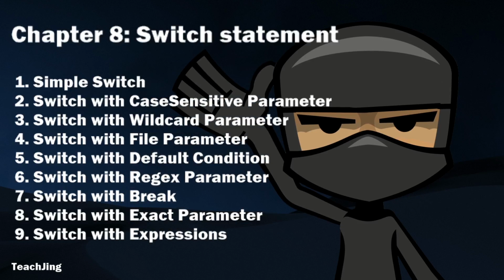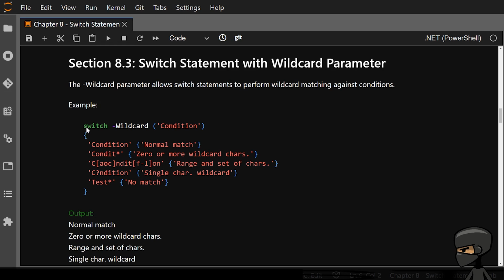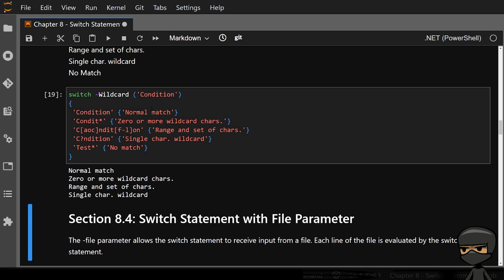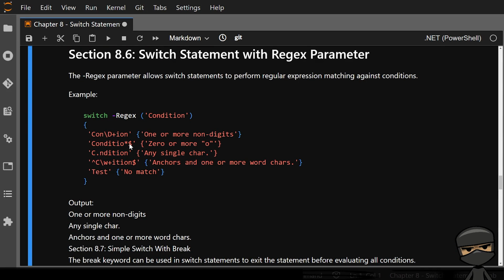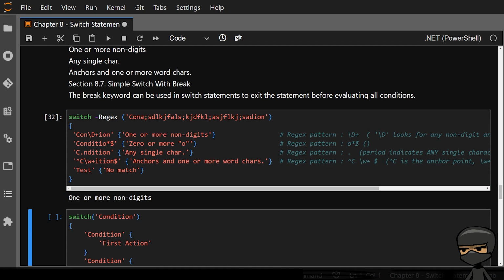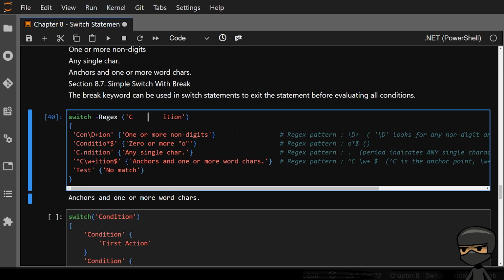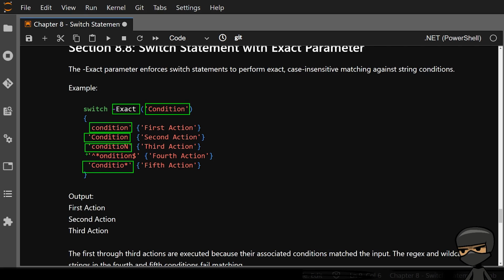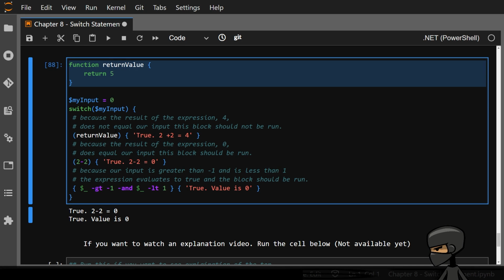PowerShell Tutorial - CH8 - Switch Statement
Or you can just goto Powershell Playground which will create a free docker environment from my github repo, and you can then follow along.

This tutorial was sourced from the great work done and the Stack Overflow community.